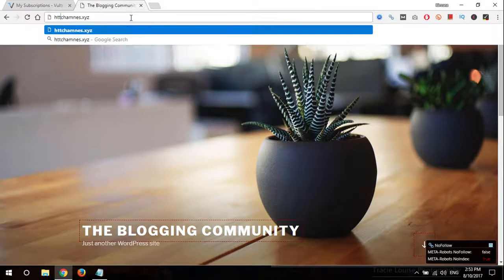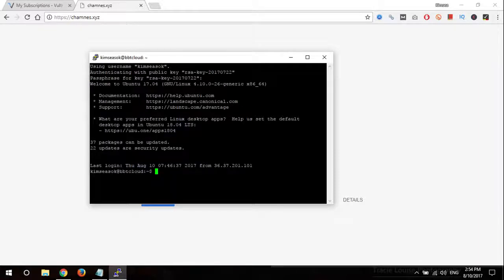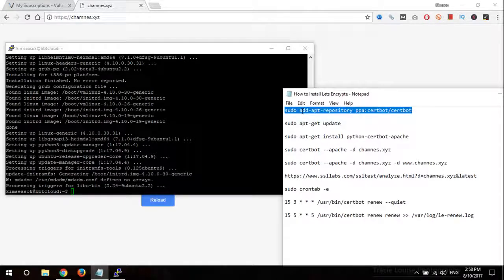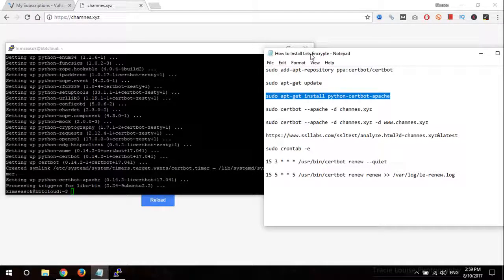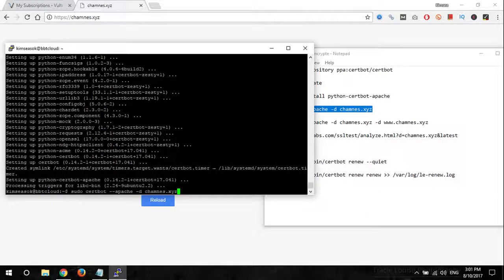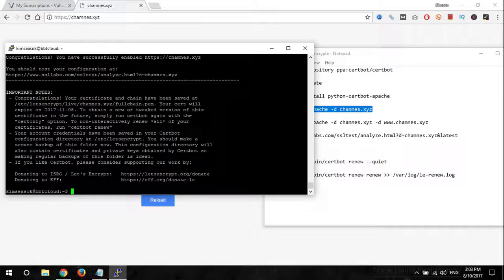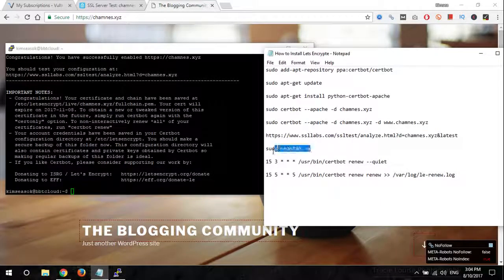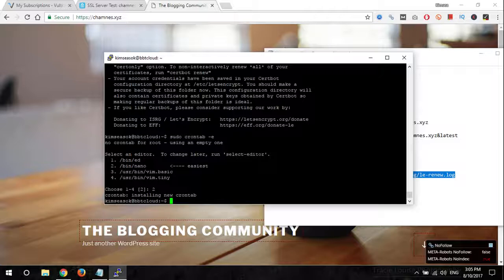Get Free SSL Certificate: How to Install Let's Encrypt on DigitalOcean or Vultr